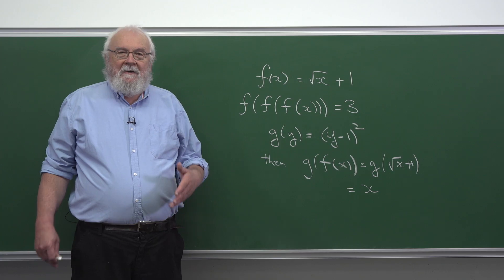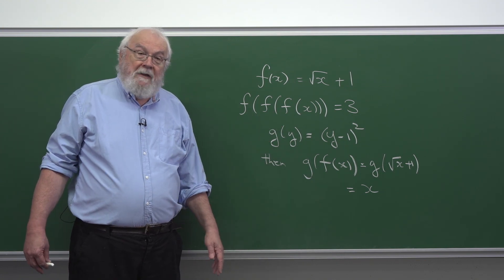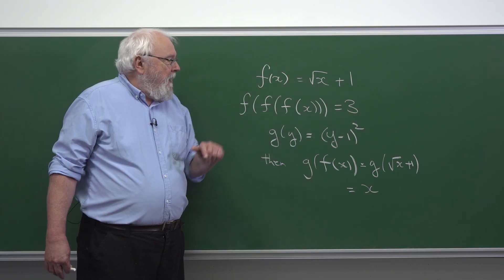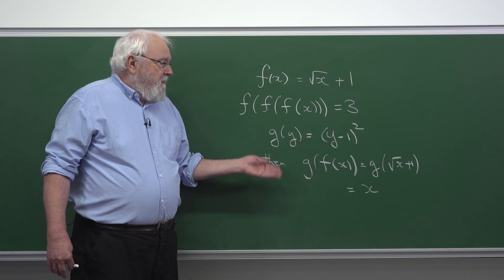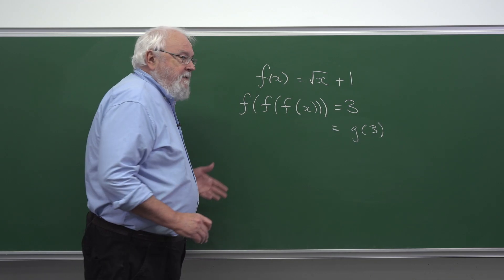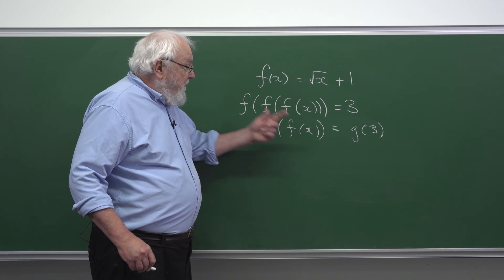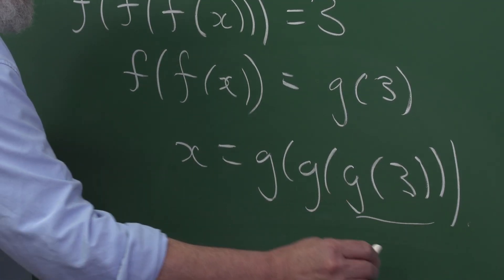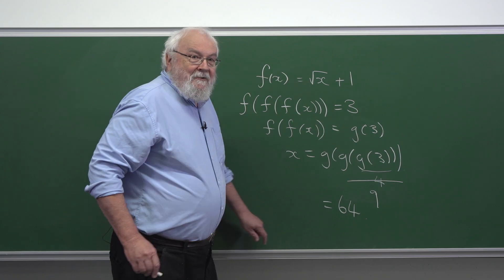SMC 2025 Q6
Geoff Smith smuggles the notion of an inverse function past unsuspecting viewers.